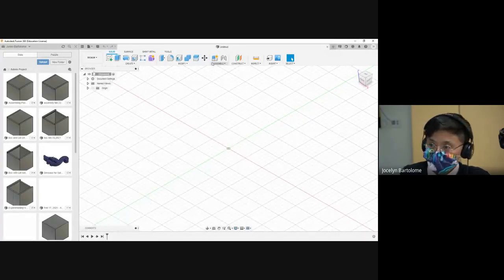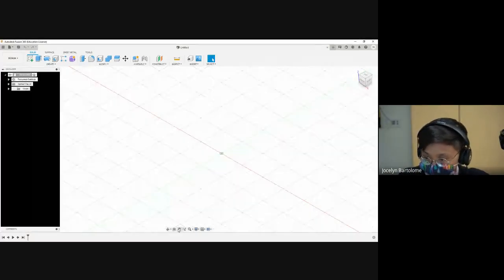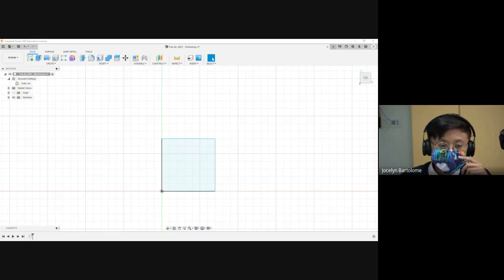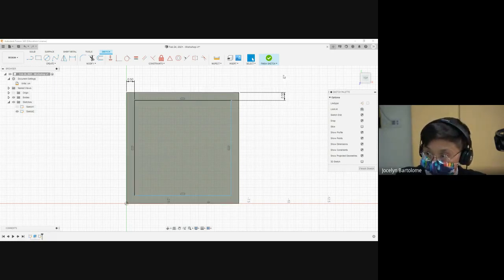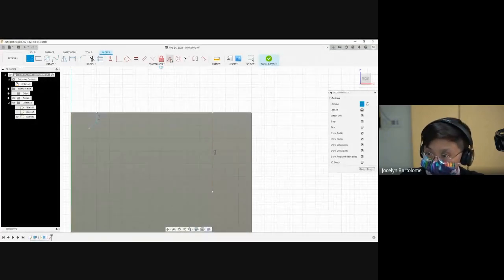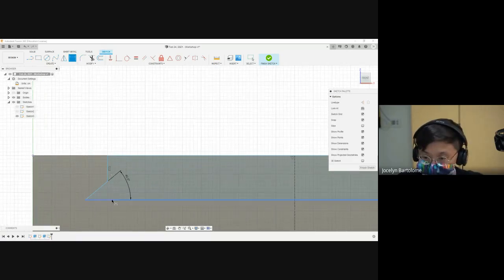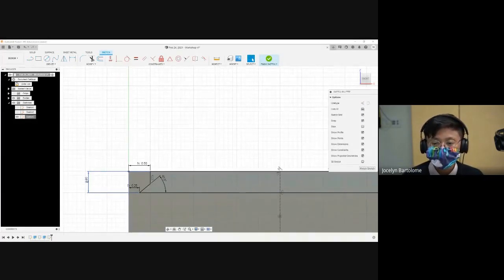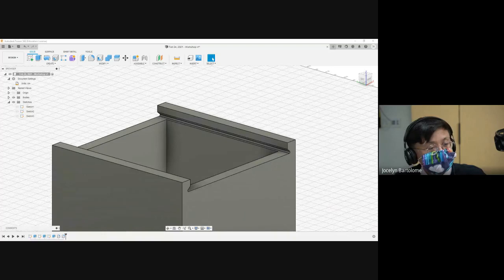Fusion 360 Tutorial Part 1 (2021-02-24)